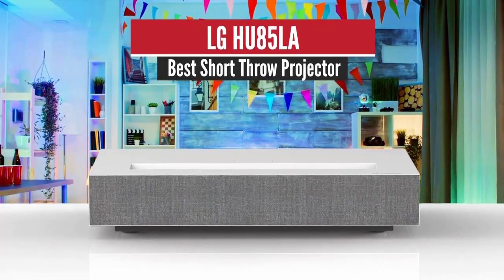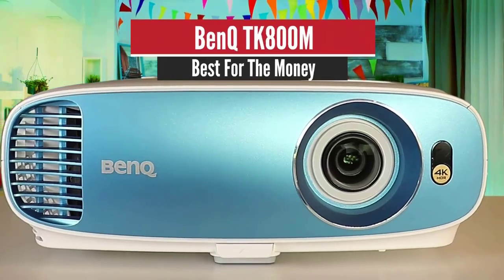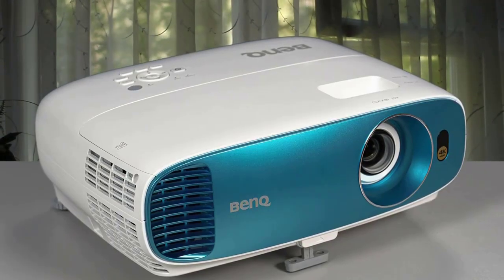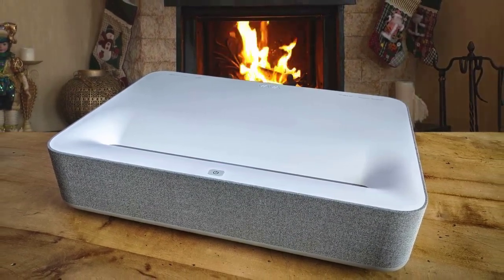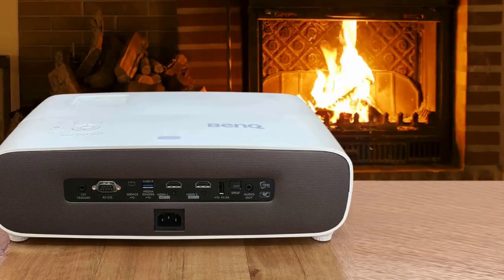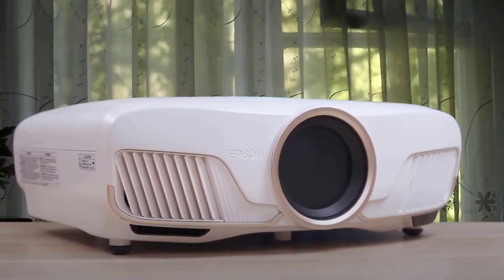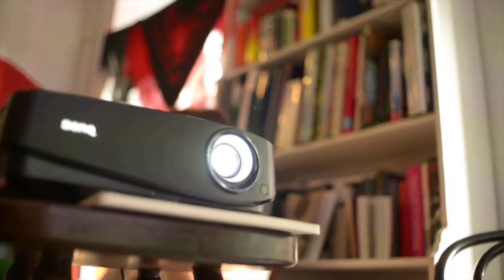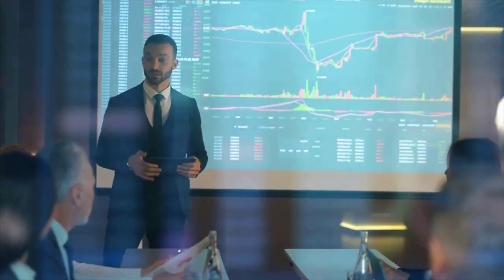✅ 2022 Review Epson 5050UB Home Cinema 4K Projector | 5 Best 4K Projector 2022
► Links to the Best 4K Projector 2022 we listed in this video:

► 5 - LG HU85LA
► 4 - BenQ TK800M
► 3 - VAVA VA-LT002 - N/A
► 2 - BenQ HT3350
► 1 - Epson 5050UB